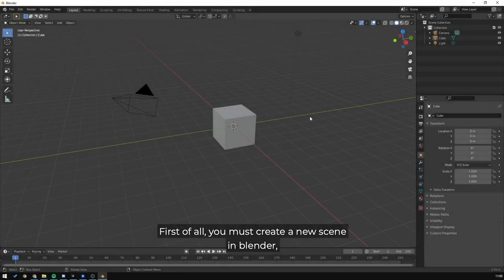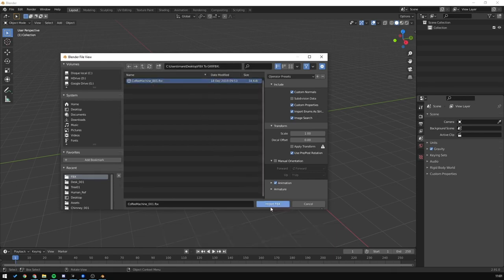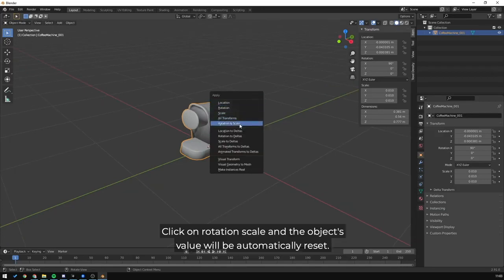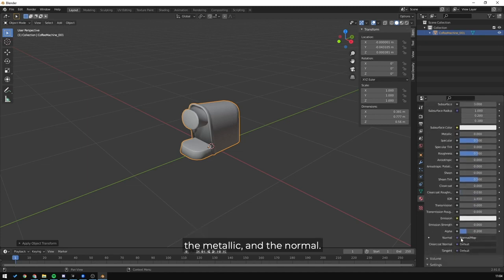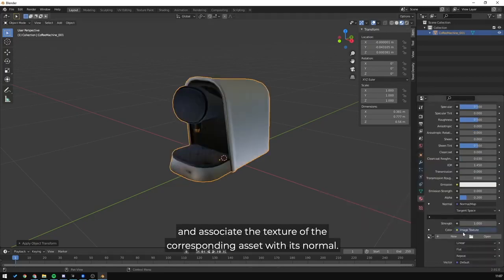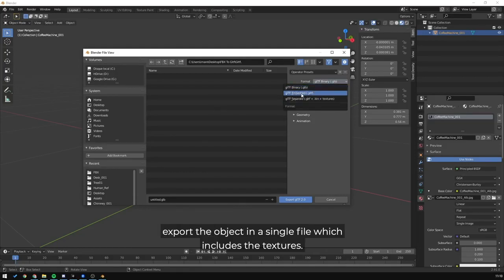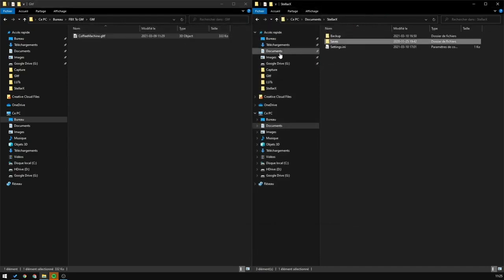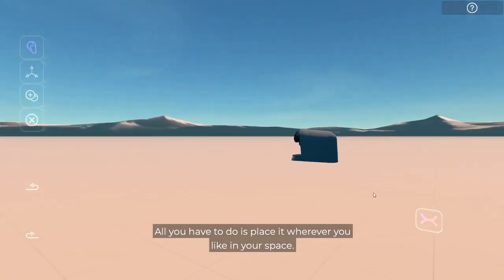Tutorial - FBX to GLTF file conversion using Blender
Learn how to convert an FBX asset into a GLTF using @Blender. And then upload it into StellarX💫 .

StellarX is an intuitive no-code XR platform that empowers organizations to create their own Virtual and Mixed Reality environments while easy-to-use, AI-powered features support them every step of the way.

StellarX is available on the Meta Quest Store and on Steam and is compatible with virtually any headset.